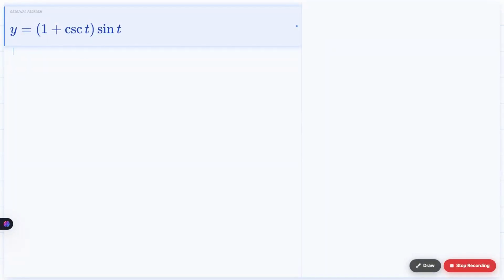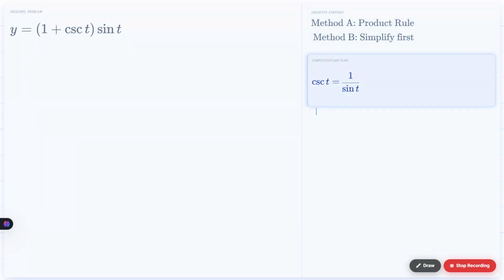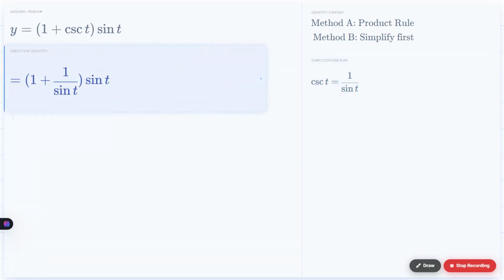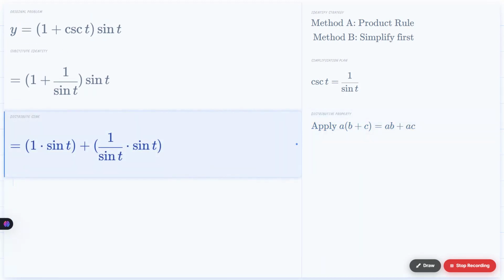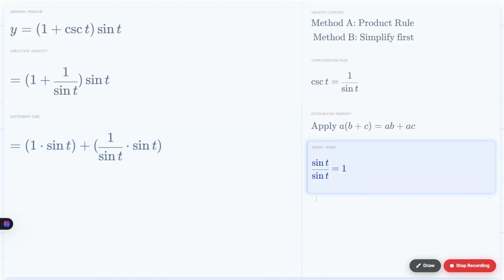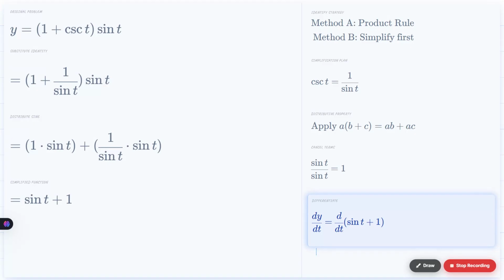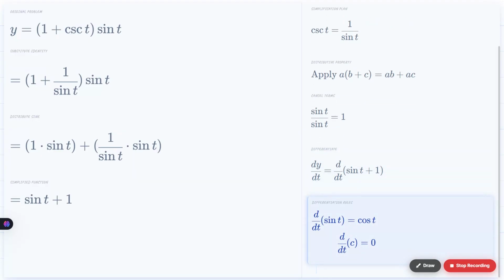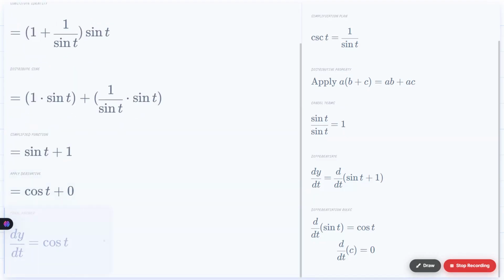Class 12 Maths CH-2 EX-1 Q-5 | Derivative of Trigonometric Product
Derivative of a trigonometric product is a fundamental concept in Class 12 Mathematics that builds upon calculus principles. In this comprehensive video, we solve Question 5 from Chapter 2, Exercise 1, focusing on finding derivatives of products involving trigonometric functions.

This tutorial covers the product rule for derivatives and its application to trigonometric functions. You'll learn how to differentiate expressions where sine, cosine, or tangent functions are multiplied together. Understanding derivatives of trigonometric products is essential for solving complex calculus problems and preparing for board exams like CBSE and competitive entrance tests.

What you'll learn in this video:
• Understanding the product rule in calculus
• Applying derivatives to trigonometric functions
• Step-by-step solution methodology for Q-5
• Common mistakes to avoid
• Practice strategies for similar problems

This video is perfect for Class 12 students studying NCERT mathematics, preparing for CBSE board exams, or anyone looking to strengthen their calculus fundamentals. We break down each step clearly so you can follow along and understand the logic behind every calculation.

Whether you're struggling with derivatives or want to master trigonometric calculus, this solution walkthrough will help you gain confidence. The techniques shown here are applicable to numerous similar problems in your textbook and competitive exams.

Don't forget to like this video if it helped you, subscribe to our channel for more Class 12 Mathematics solutions, and comment with any questions or topics you'd like us to cover next. Your feedback helps us create better educational content!